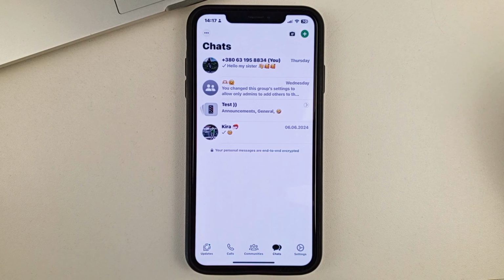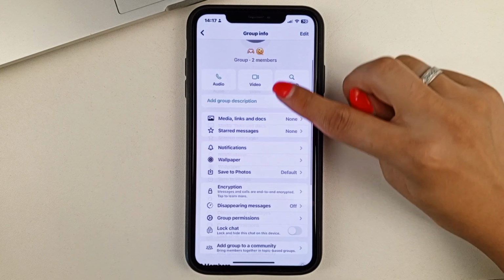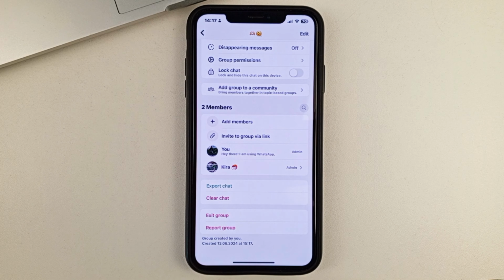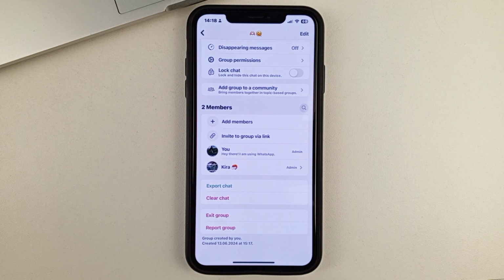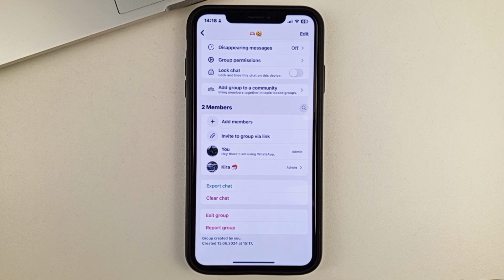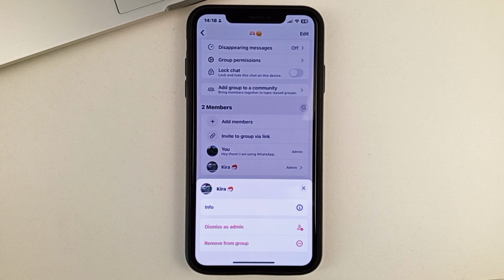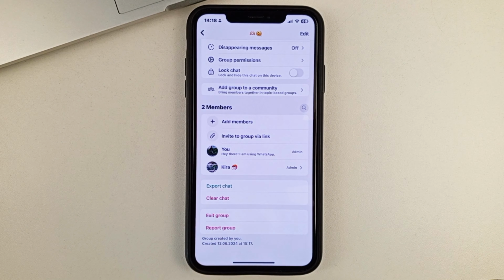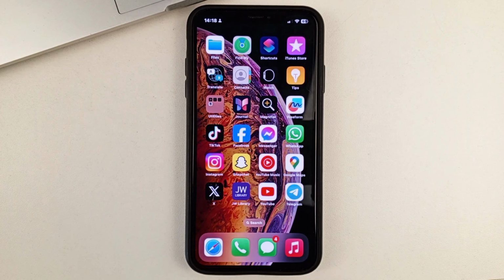How To Remove Someone As Admin From WhatsApp Group - Full Guide